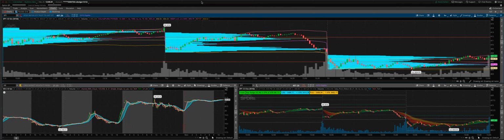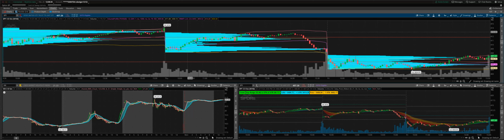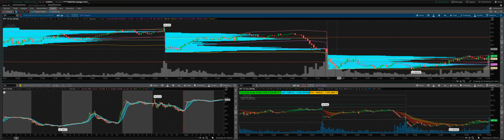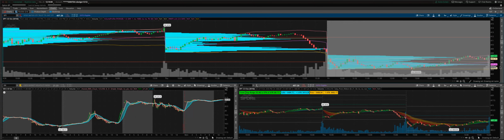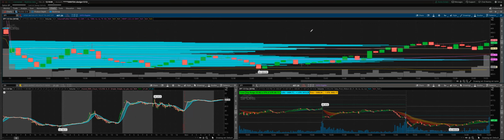OBI Market Prep (VP + Price Action)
Discussing intraday trading using volume profiles, vwap, and price action.